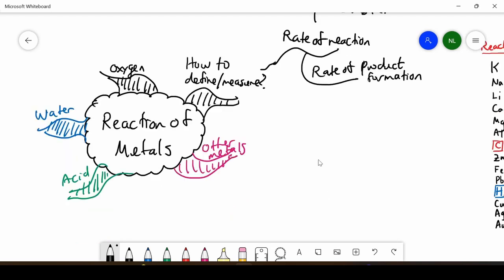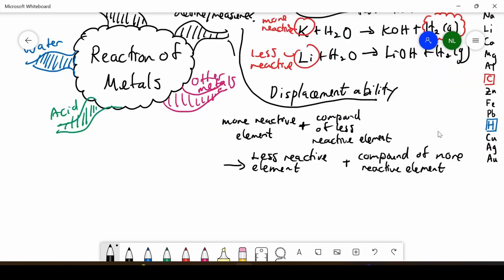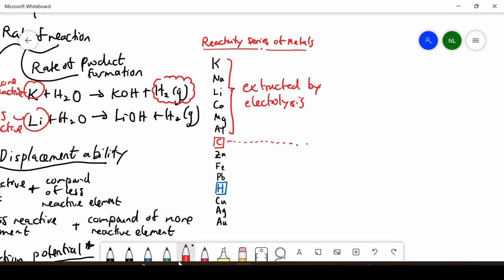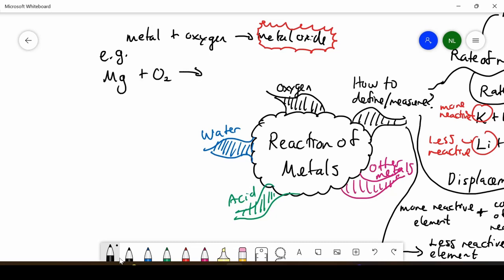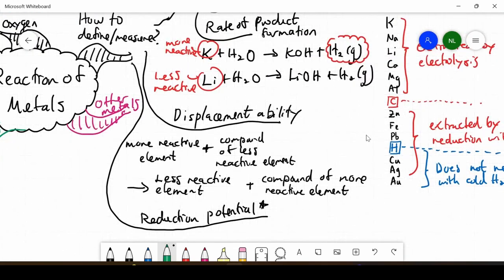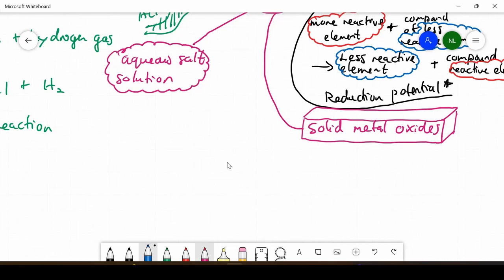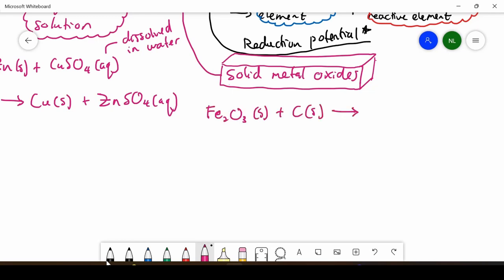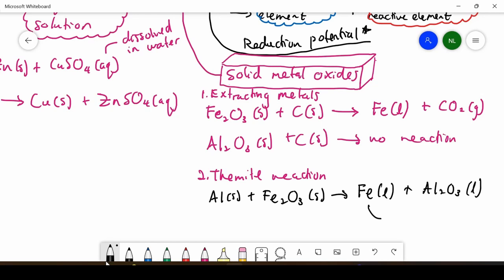Reaction of Metals & Reactivity Series of Metals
In this video, we will explore the reactivity series of metals. Then, we will look at the reactions of metals in four categories - with oxygen, with water, with acid, and with metal compounds.